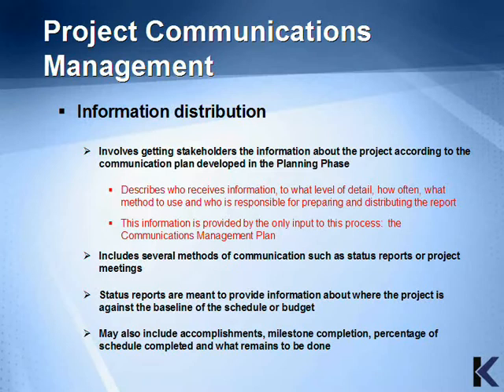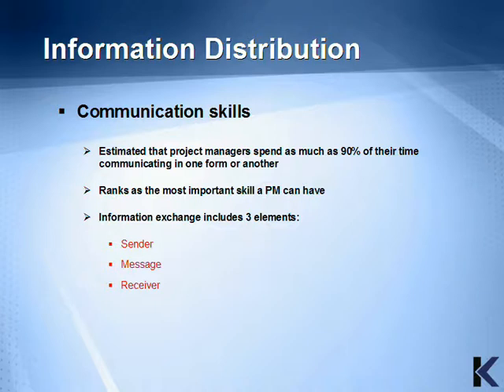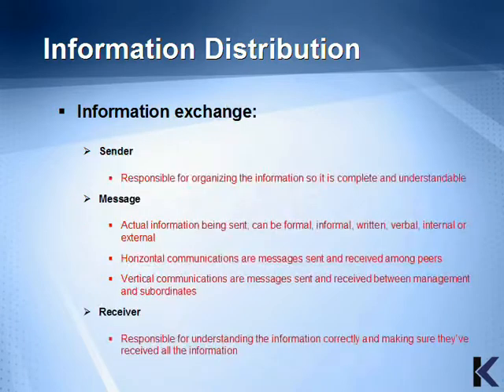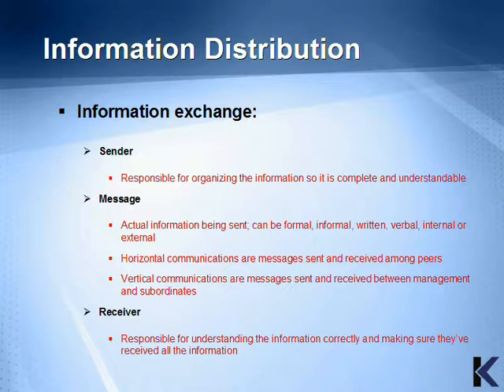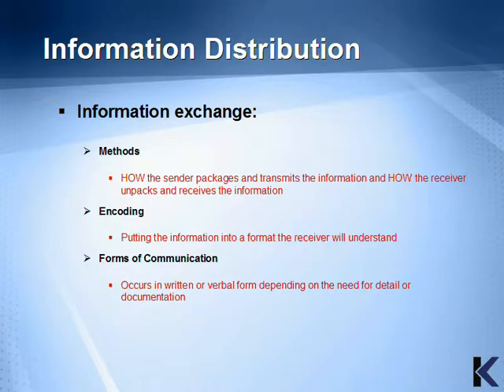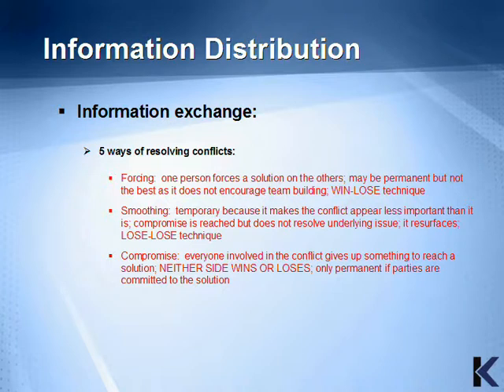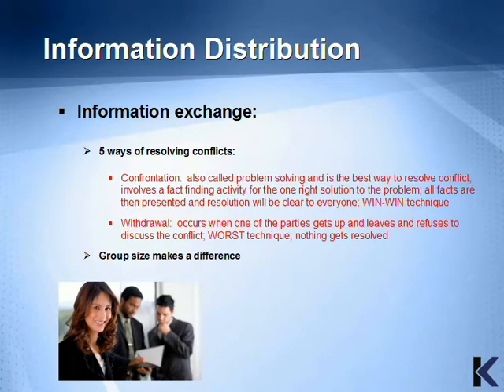PMP 10 02